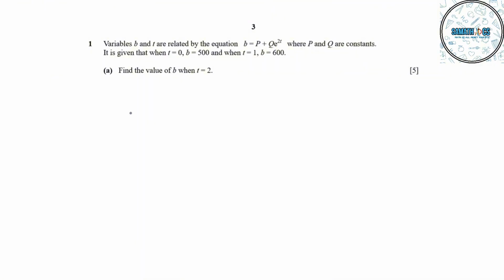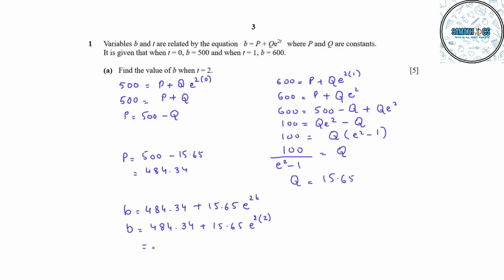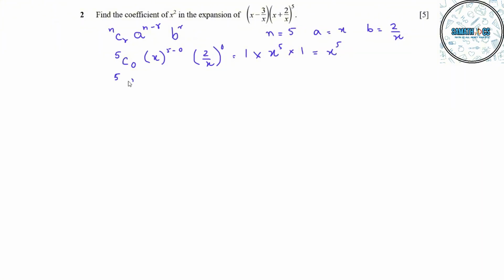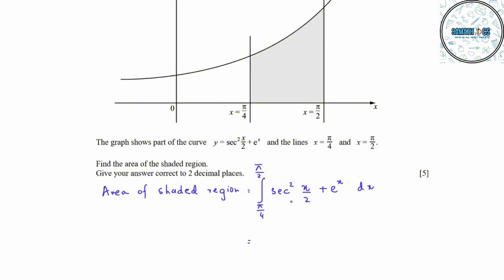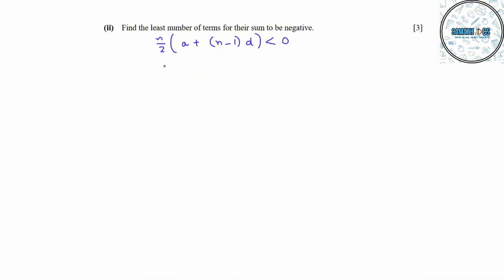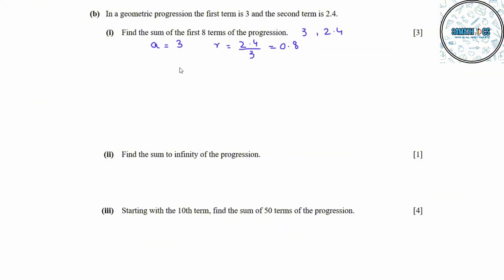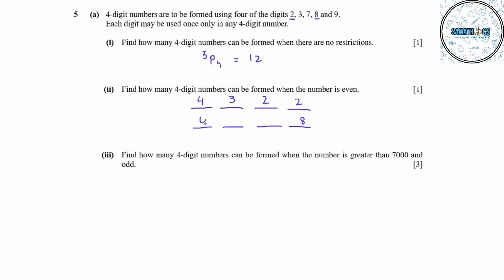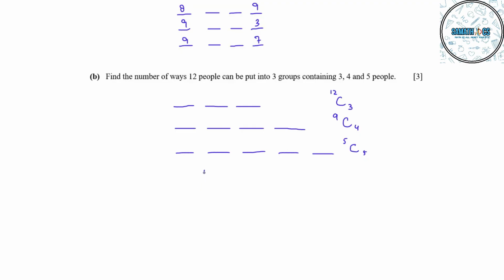Practice Paper 2 2025 Part 1 Q1-5 O Level Additional Mathematics 4037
In this video, we solve Questions 1 to 5 of the Cambridge O Level Additional Mathematics (4037) Practice Paper 2 for the new 2025 syllabus.
We walk through each question step-by-step, covering topics such as exponential equations, binomial expansion, area under a curve, arithmetic and geometric progressions, and permutations and combinations.

Whether you're preparing for mocks or the actual exam, this video will help you understand the reasoning behind each answer and build your confidence.

📌 Topics Covered:

Exponential equations

Binomial expansion

Integration

Arithmetic & geometric series

Let’s make math simple — together!